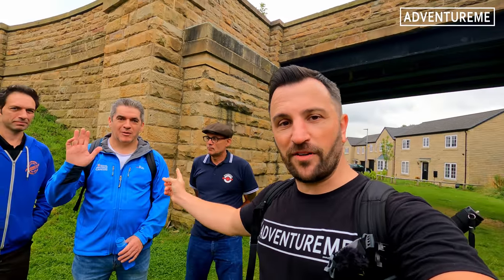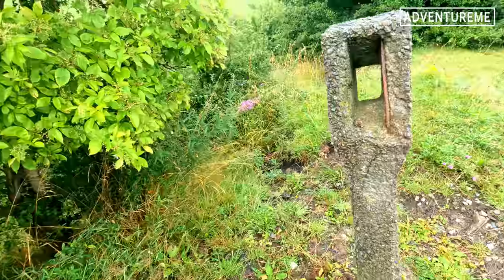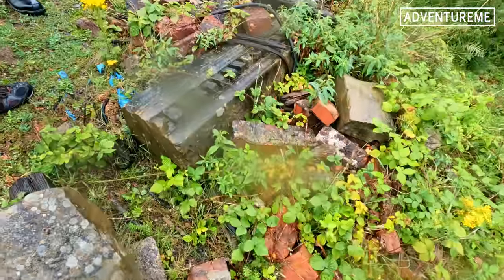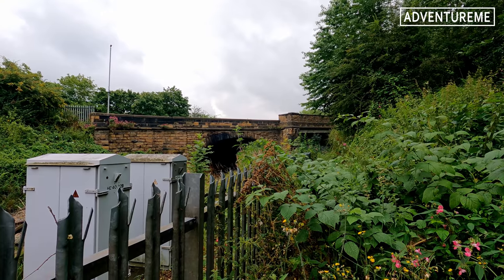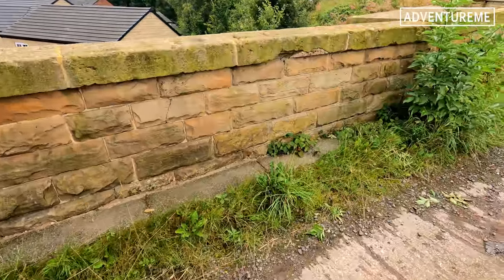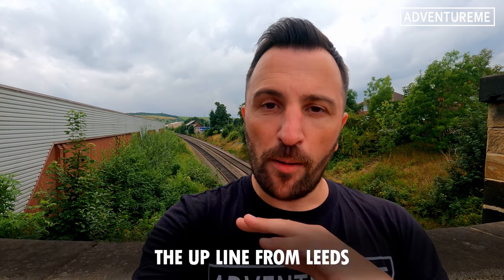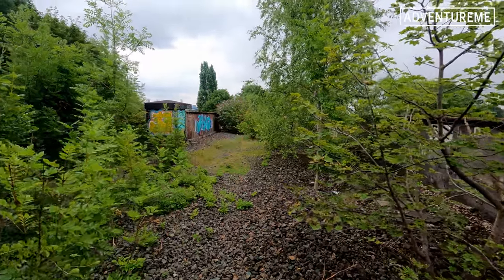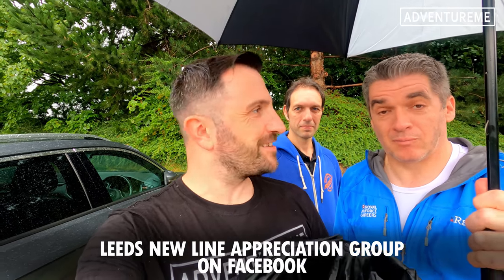The Lost FARNLEY & WORTLEY Station - What Remains?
Join me as we explore the different sections of the abandoned Leeds New Line Railway.

In this video we explore the abandoned section of railway line from the lost Gildersome Station towards the Farnley Flying Junction and ending at the Holbeck/Farnley Viaduct. We look for anything left behind, or any relics still remaining to this day.

Leeds New Line Appreciation Facebook Page
Richard Conley
Jon Jon
Kevin Glover
Lost Railways West Yorkshire
Google Earth